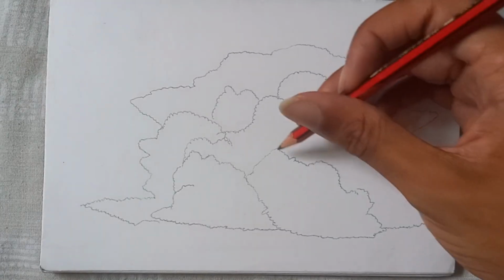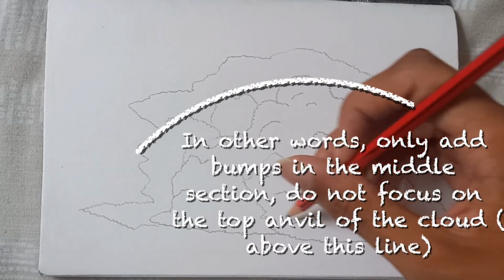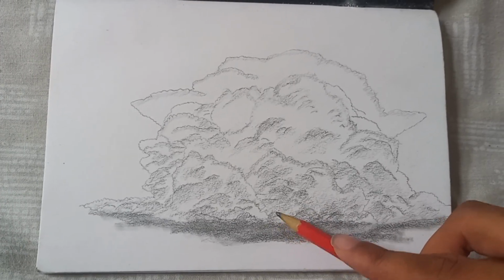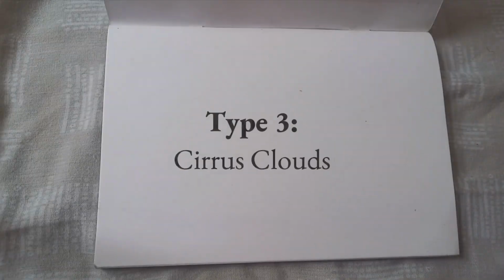How to draw Clouds | 4 different types to improve your drawing skills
Welcome back sketchers!

In this video, I want to show you how to draw clouds, but not just 1, but 4!

Namely these are "Cumulus clouds" "Cumulonimbus clouds " "Stratus Clouds" "Cirrus clouds"

The timestamps are as follows (Positions refer to the positions of each cloud during the intro, NOT the thumbnail):

0:00 Intro
0:17 Type 1: Cumulus clouds (Top left)
3:56 Type 2: Cumulonimbus clouds (Top right)
7:53 Type 3: Stratus Clouds (Bottom left)
9:22 Type 4: Cirrus clouds (Bottom right)
10:54 Conclusion
11:23 Outro

Drawing clouds is another type of struggle for sketchers out their due to their light marking. But hopefully, this video will make it clear in how to mark out clouds.